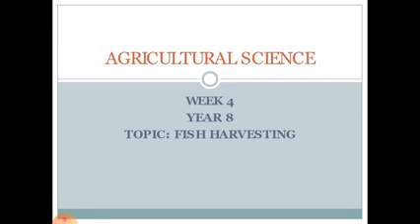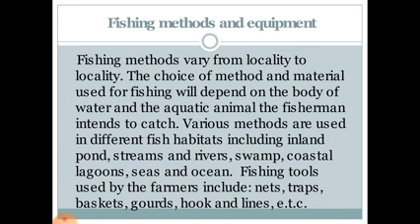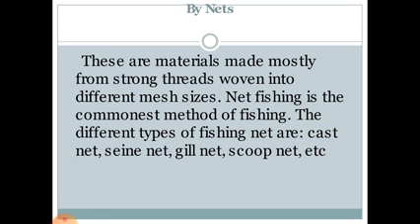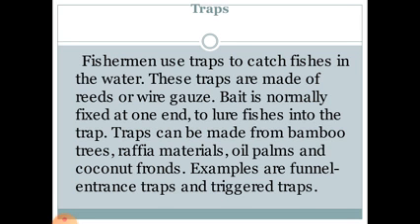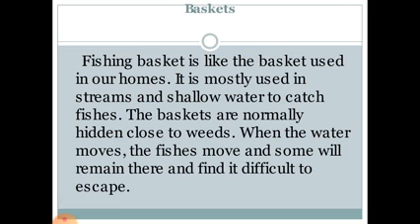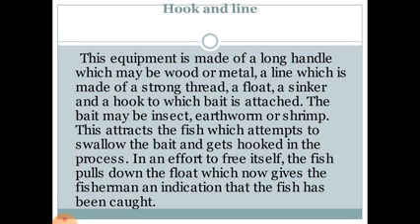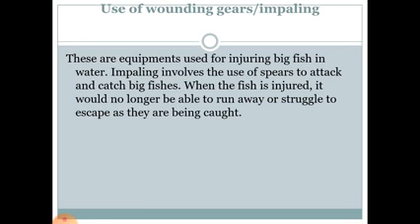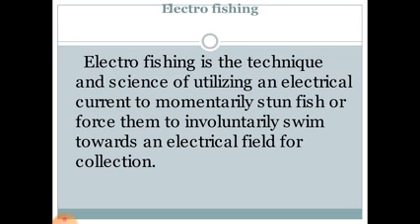Agricultural science year 8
Fish harvesting